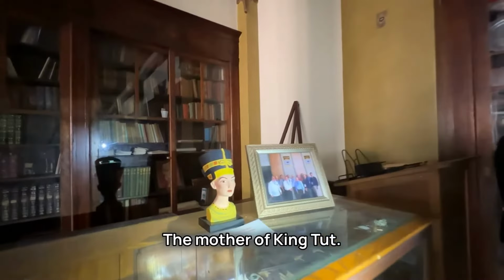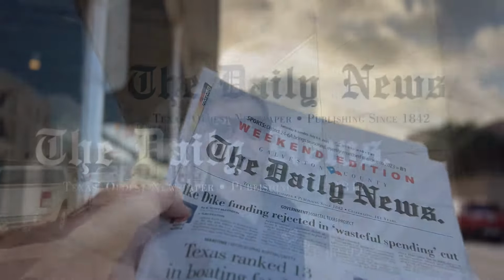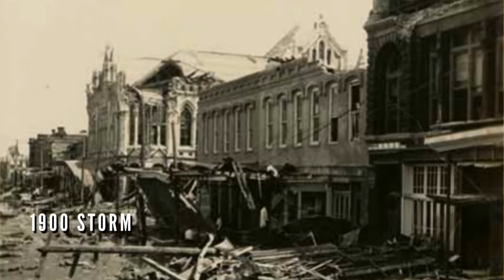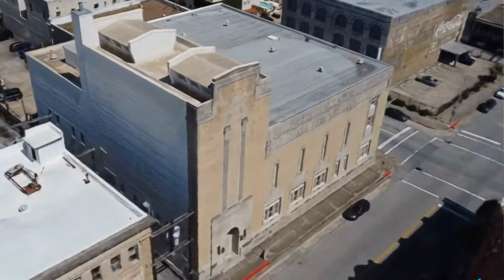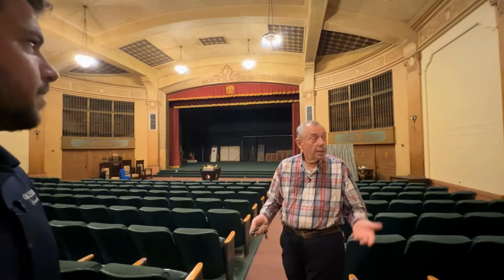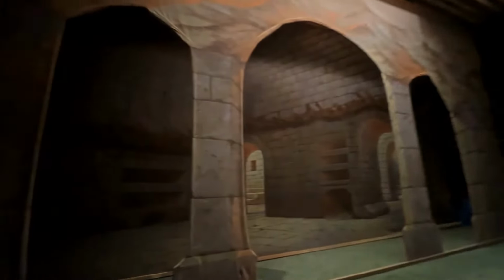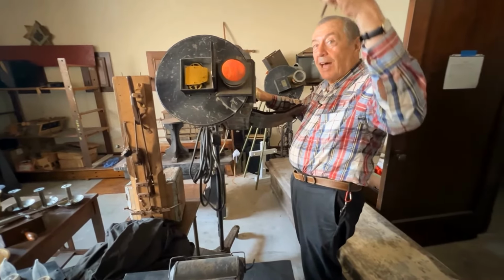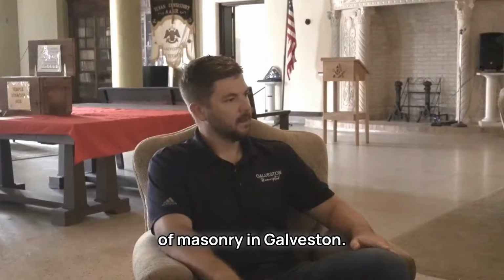The hidden history of the Scottish Rite in Galveston, Texas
We explore 3 main chambers inside the Galveston Scottish Rite. The Library, The Lodge Room, and the 1929 Vaudeville Theater. The Ancient and Accepted Scottish Rite is a centuries-old, global fraternity founded on principles of Brotherly Love, Relief, and Truth. The Galveston Scottish Rite, established in 1867, holds the distinction of being Texas' oldest chapter and home to the state's initial "high" degrees of Freemasonry. With a resilient history spanning 150 years, the Galveston Valley has overcome challenges like epidemics, floods, and fires, remaining steadfast in its service to members and the community.

Check out the podcast and audio tour that is transforming Galveston into the world's largest free museum!